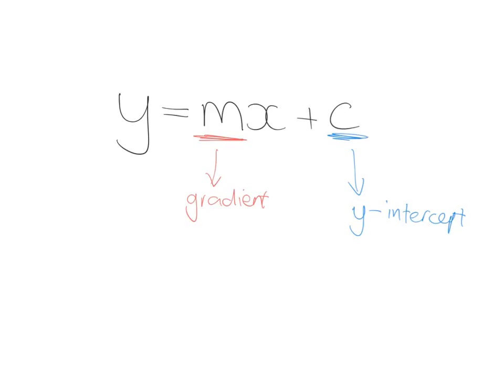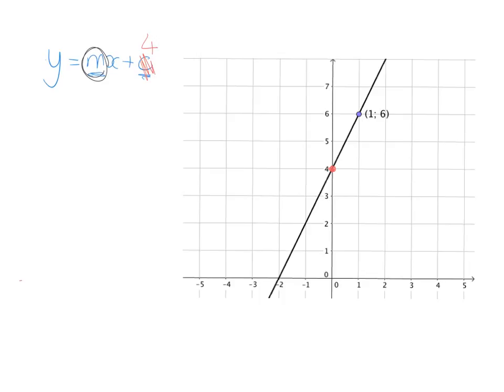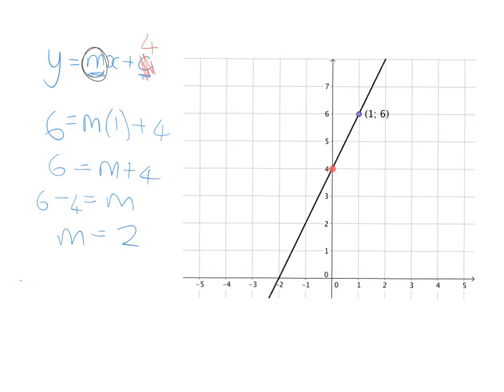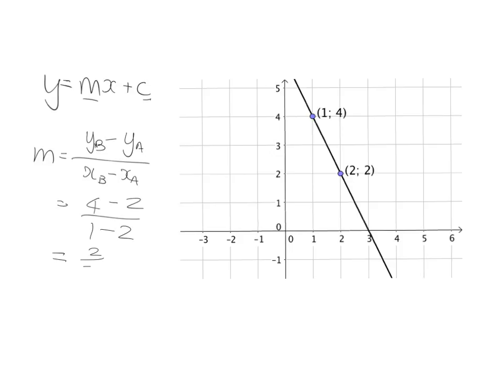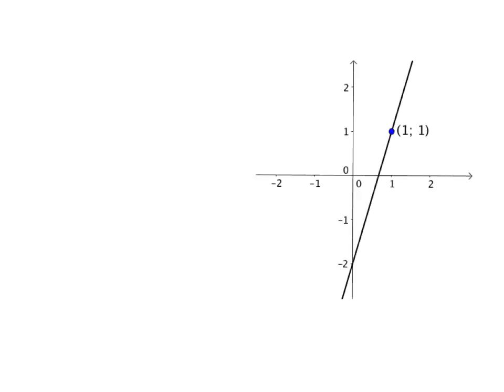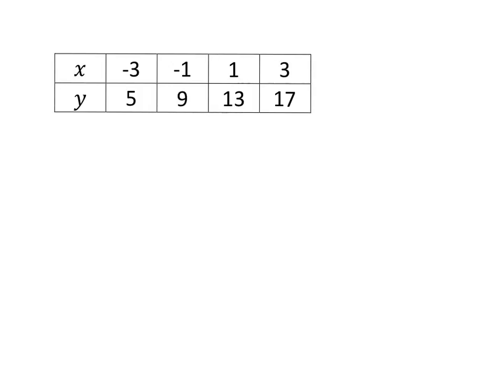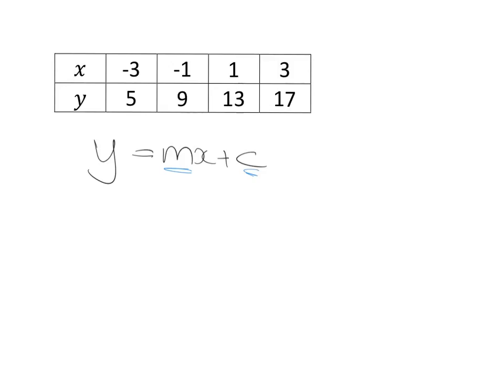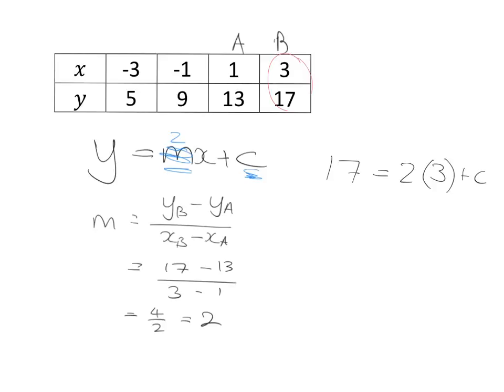9.6 Finding the equation of a straight line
Lesson code: Grade 9 Functions and graphs lesson 6